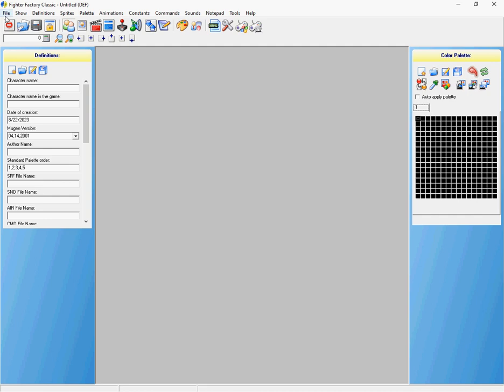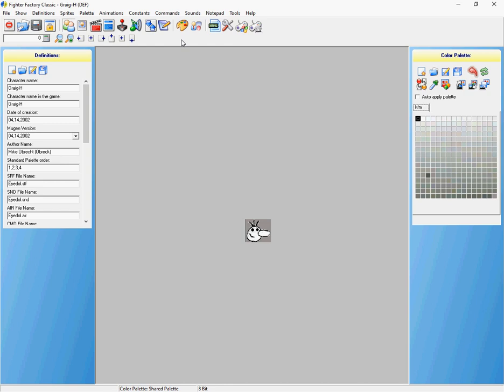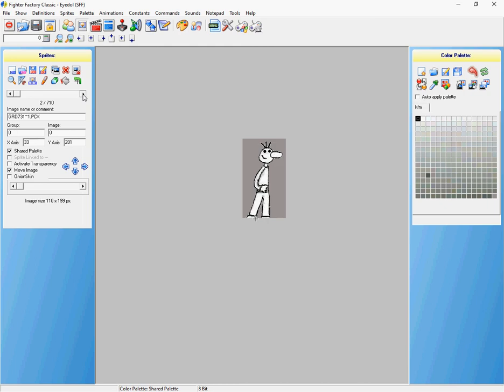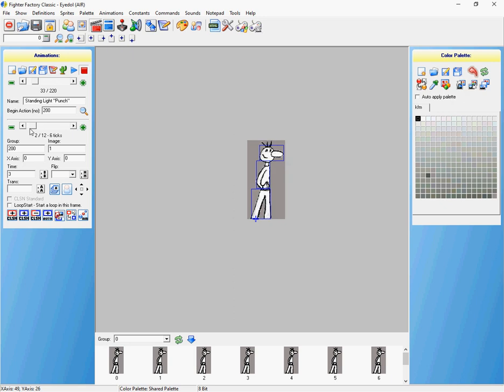Diary of a wimpy kid mugen part 3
Now it is time to fix his collision boxes!